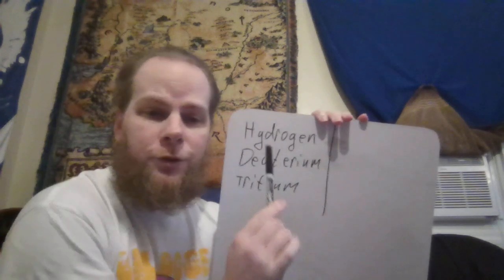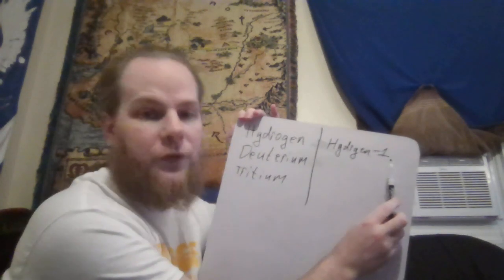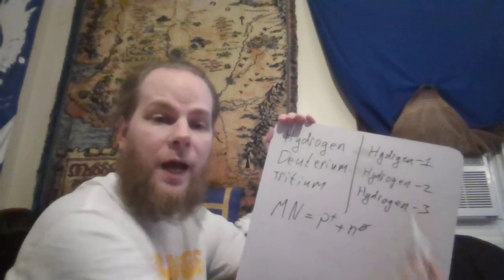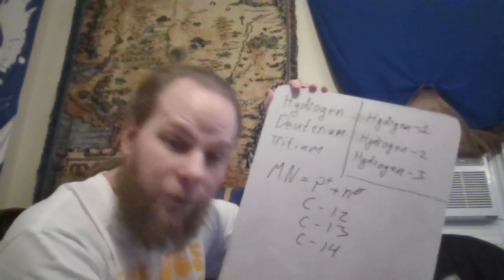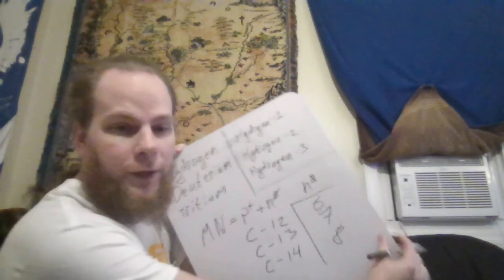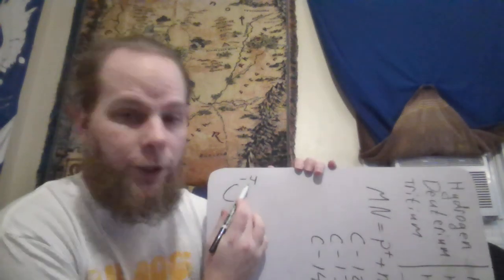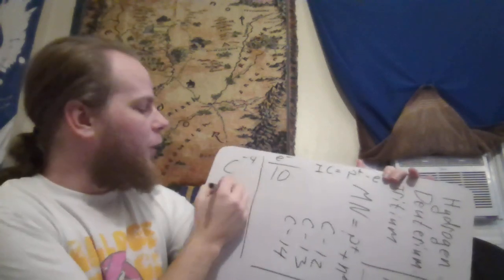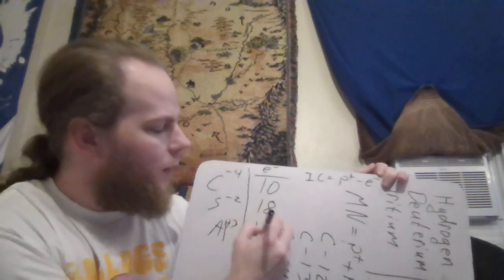Notes (Ions and Isotopes)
In this video we discuss three identities that an atom has.
1: Element Name
2: Isotope
3: Ion